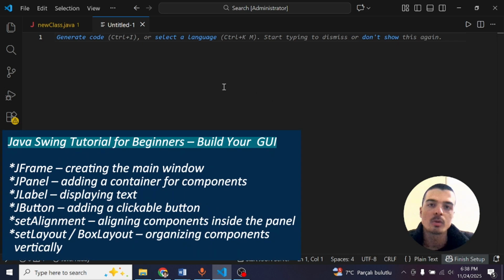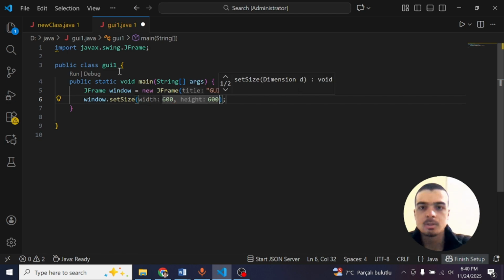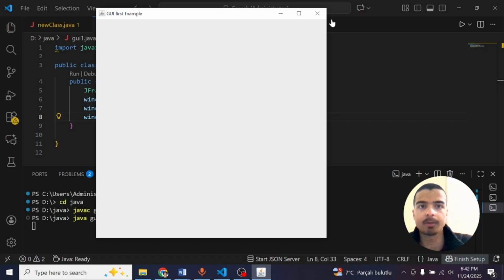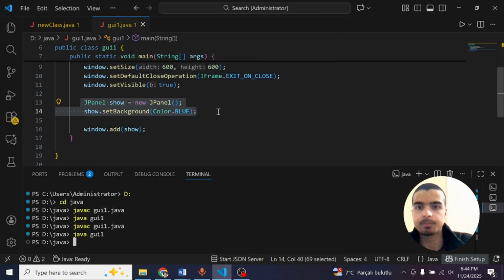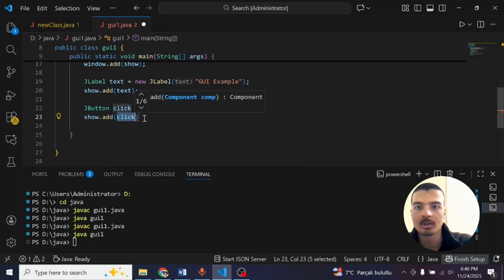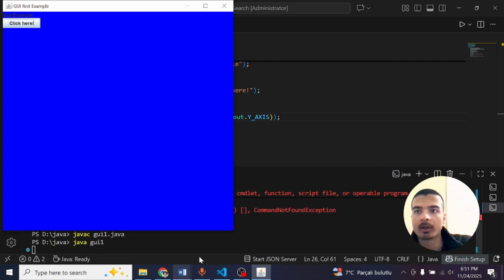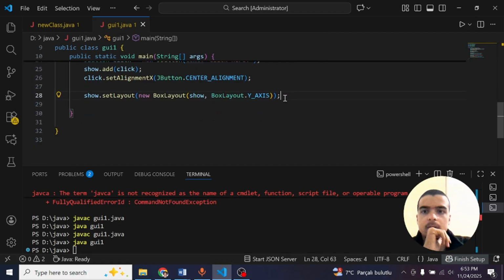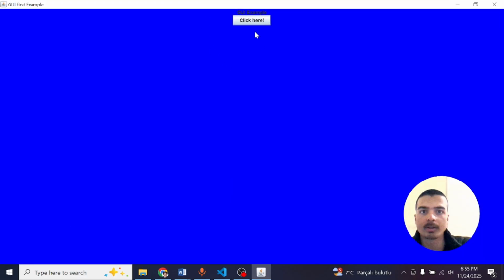#1 Java Swing Tutorial for Beginners – Build Your GU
Welcome to this beginner-friendly Java Swing Tutorial!
In this video, we build a simple GUI step by step and learn the essential Swing components every Java developer should know.

Whether you're just starting with Java or exploring GUI programming for the first time, this tutorial will help you understand how Swing works — clearly and practically.

✔ JFrame – how to create the main application window
✔ JPanel – using panels as containers for organizing UI components
✔ JLabel – displaying text inside the GUI
✔ JButton – adding interactive, clickable buttons
✔ setAlignment – aligning components neatly inside a panel
✔ setLayout / BoxLayout – arranging elements vertically in a clean structure

A simple but functional Java GUI where pressing a button updates text on the screen — the perfect first step into Java desktop development!

🛠️ Technologies Used

Java

Swing

JFrame, JPanel, JLabel, JButton

BoxLayout